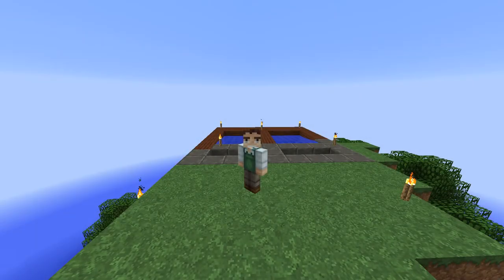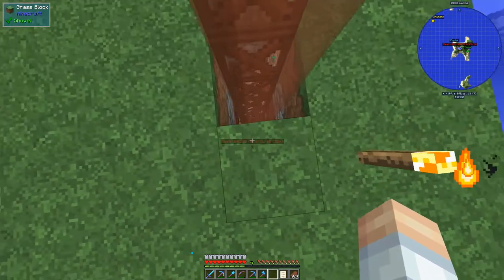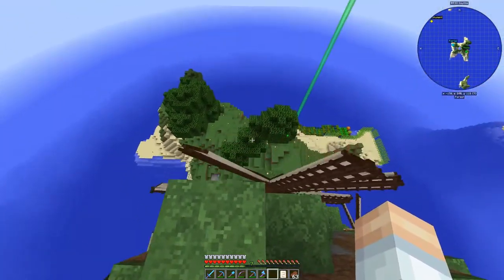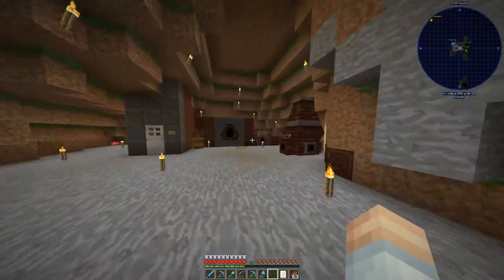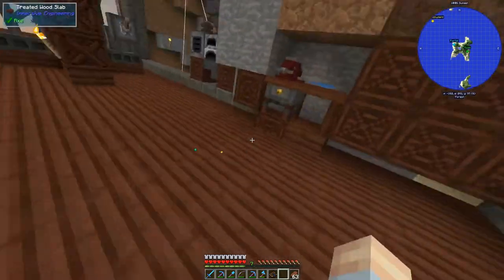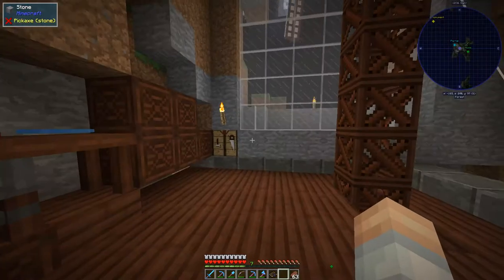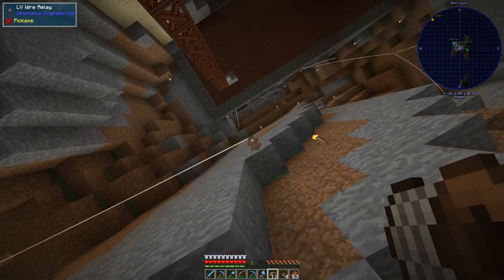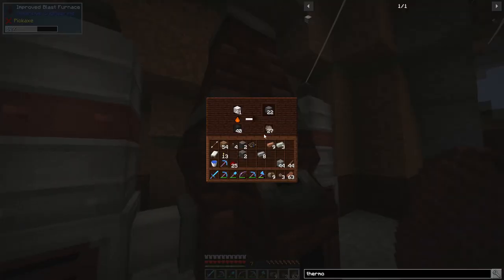Blast Furnace Preheaters and Thermoelectric Generators: OMOM - 1.12 Modded Minecraft E07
Welcome to modded Minecraft on the One Man, One Mod modpack for Minecraft 1.12, curated by Tedyhere for DadCraft73.

Let's start with Immersive Engineering!  Its an amazing mod and is a good starting point for new players.

This pack contains Immersive Engineering as the only content mod, but also has a few mods that improve Minecraft quality of life.

In this episode, I add preheaters to the Improved Blast Furnace to increase the efficiency of steel production. Then I craft Thermoelectric Generators to make passive IF generation.

~ Credits ~